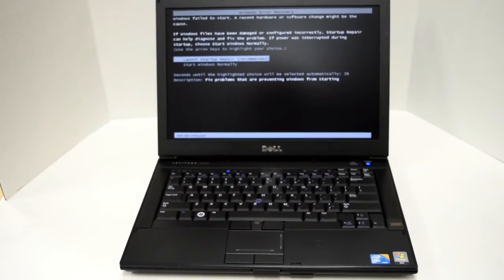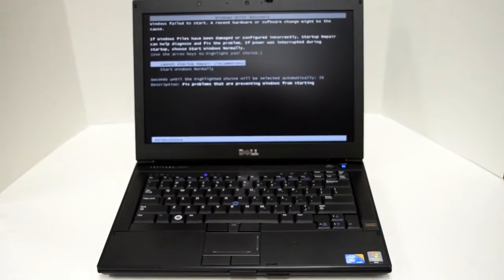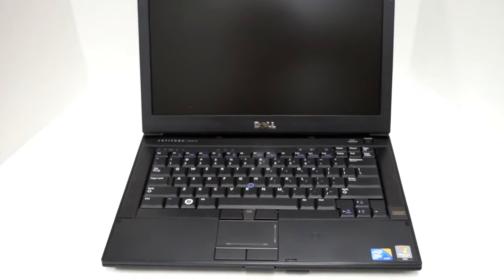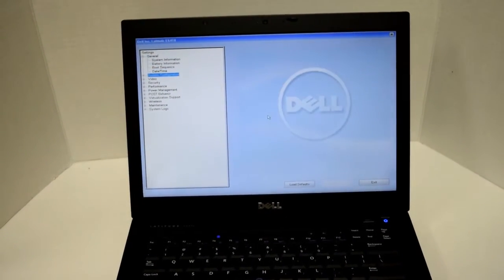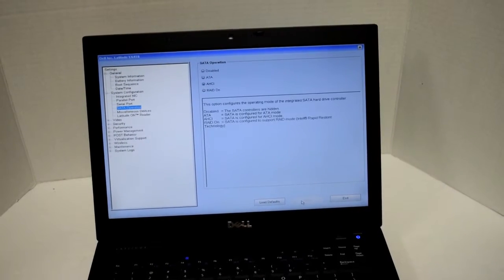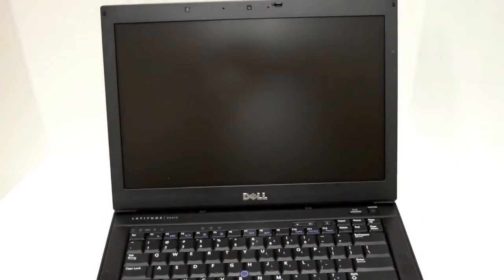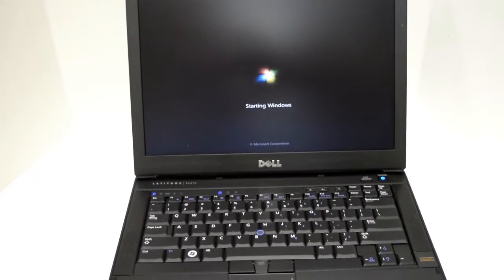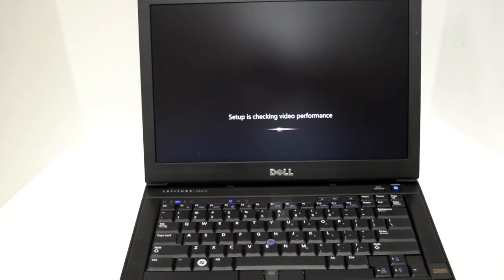Laptop Hard Drive SATA Setting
This video shows you how to change your laptops SATA setting if you are having startup problems with your system.